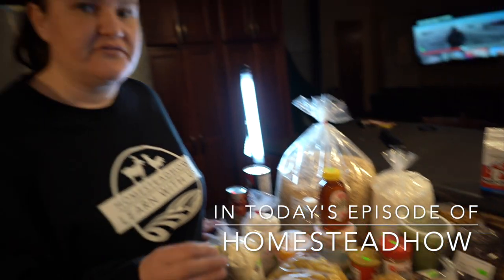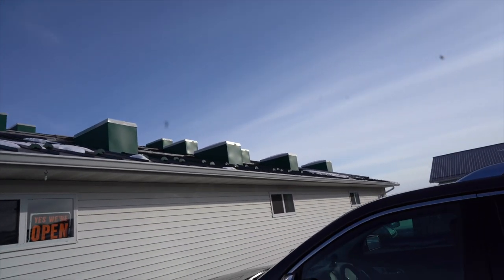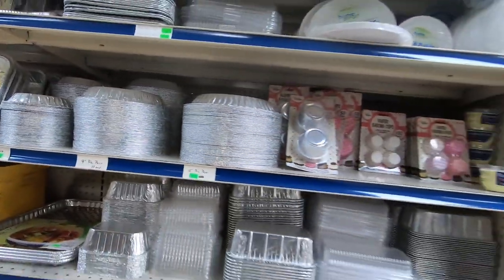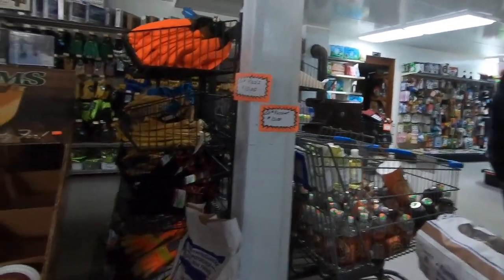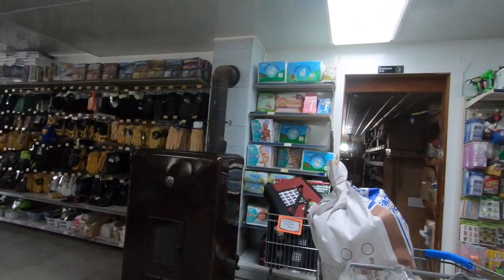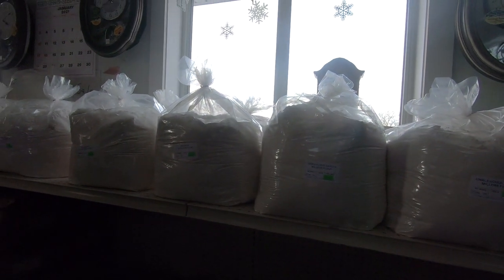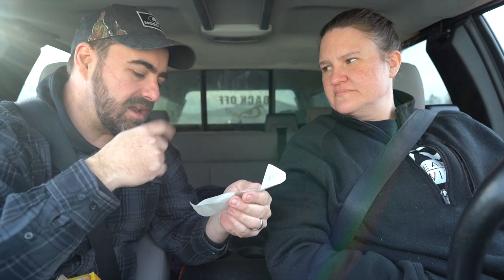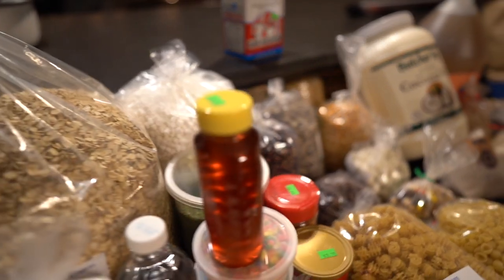AMISH GROCERY STORE- Huge Shopping Haul from an AMISH Store (Off Grid)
When it comes to frugal grocery shopping we are experts! Over the years we've been able to save to pay for our homestead by being frugal. Until we started shopping in bulk at the Amish grocery store, we didn't realize we could be saving even more!

Our Equipment:
500mm/1000mm f/8.0 Telephoto Lens
57” Aluminum Tripod with 360° Panorama Ball head

Want more HomesteadHow Content?  We are Amazon Influencers. WATCH all of our Amazon Videos and see the products we use and review